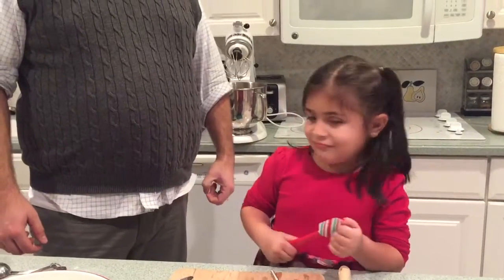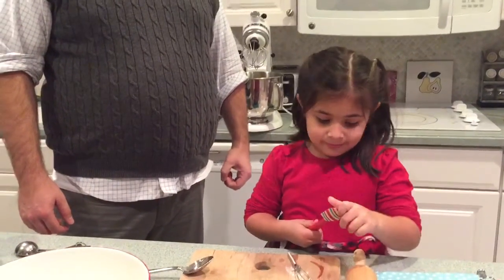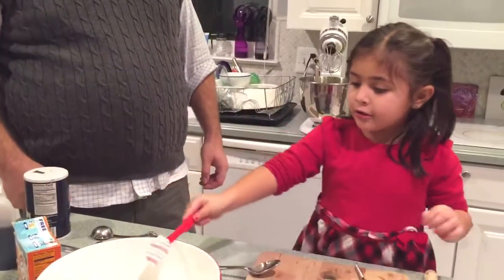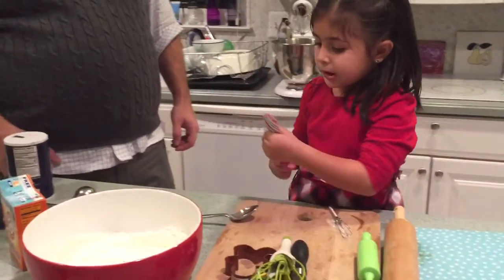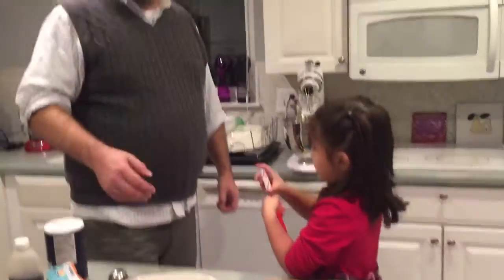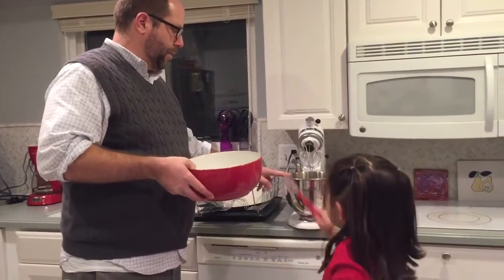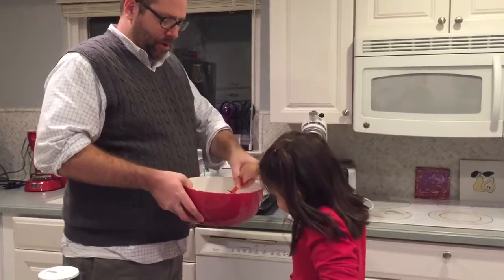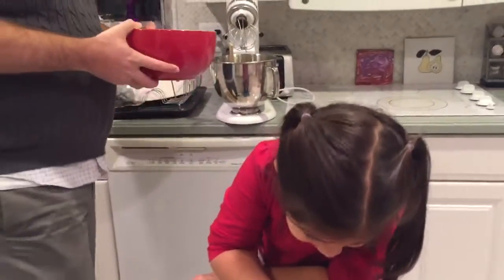Rekha Makes Christmas Cookies Part 4